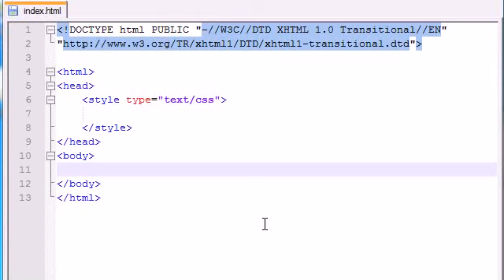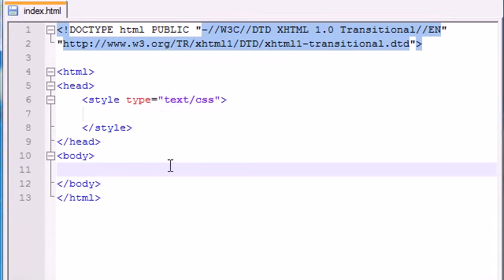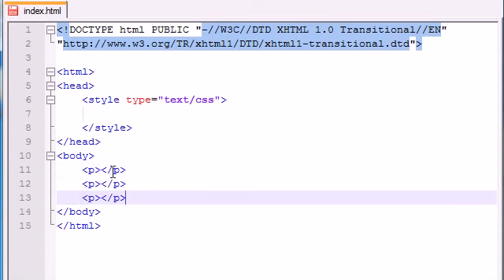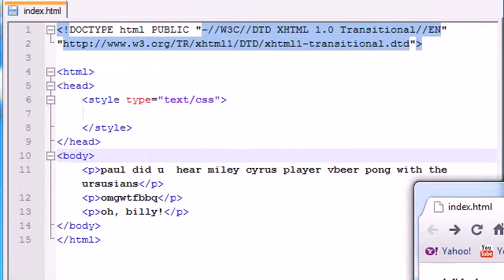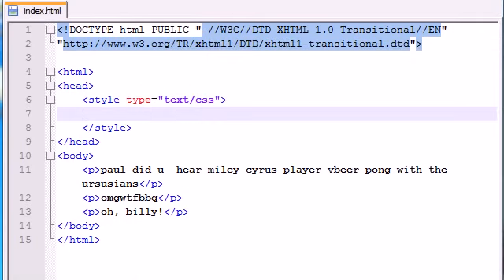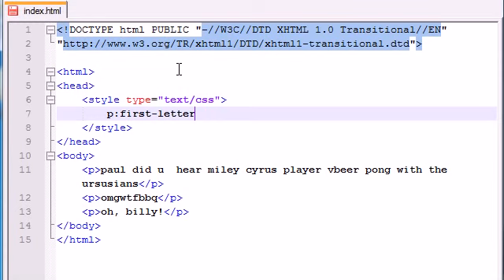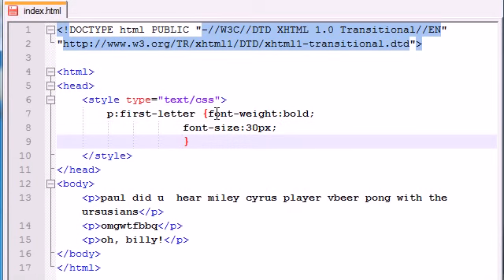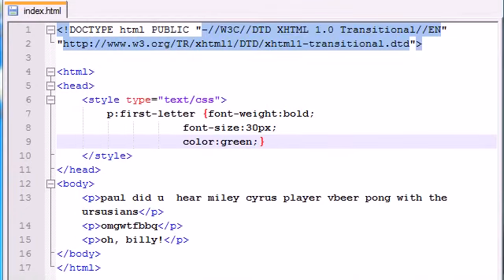XHTML and CSS Tutorial 33 Pseudo Elements